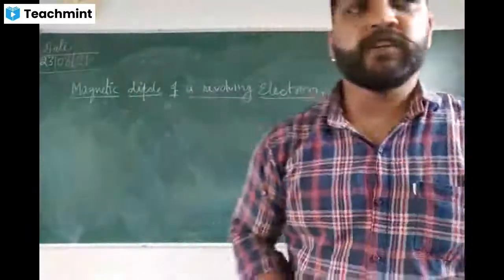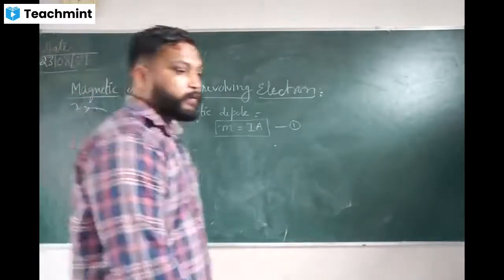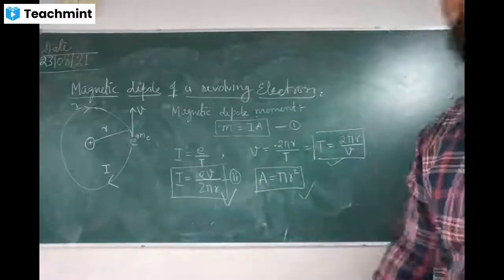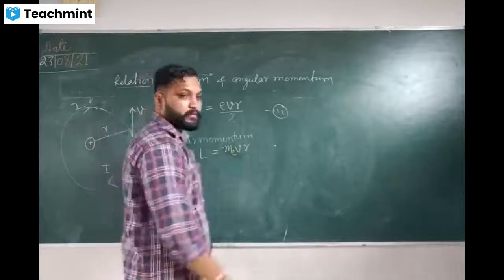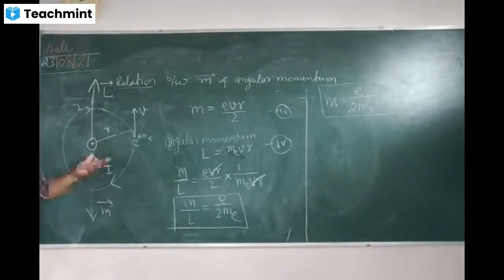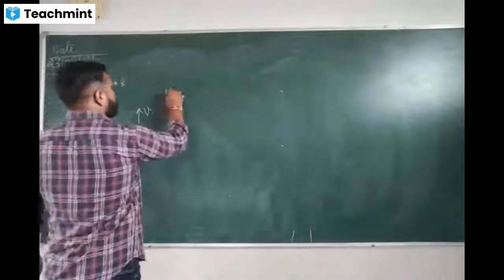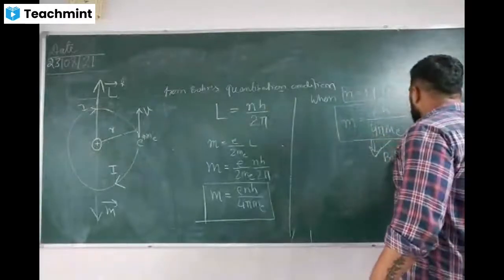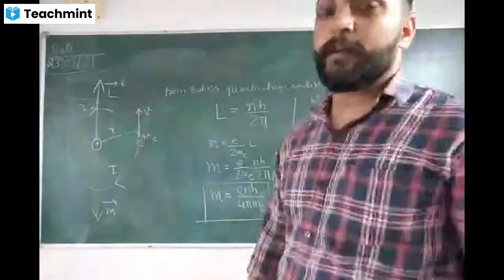Magnetic Dipole || Magentic Dipole of a revolving Electron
your query
Accelerationduetogravity anditsvariationwithaltitudeanddepth.
Geo-stationarysatellites.
Pressuredue toafluidcolumn
astronomicaltelescopes(reflecting and refracting)andtheirmagnifyingpowers.
Stokes law
Bernoulli'stheoremanditsapplications.
Coulomb'slaw-forcebetweentwo-pointcharges
superpositionprinciplean continuouschargedistribution
Electric field
electricfield duetoapointcharge
applicationsto indfieldduetoinfinitelylongstraightwire
dipoleandsystemof charges
electricalpotentialenergyofasystemoftwo-pointchargesand
ofelectricdipoleinanelectrostaticfield.
SemiconductordiodeI-Vcharacteristicsinforwardandreversebias
Specialpurposep-njunctiondiodesLED,
Composition and size of nucleus Nuclear force Mass-energy relation, mass
defect, nuclear fission, nuclear fusion.photoelectric effect
Matter waves-wave nature of particles, de-Broglie relation
inside a conductor. Dielectrics and electric polarisation, capacitors and capacitance, combination of
capacitors in series and in parallel, capacitance of a parallel plate capacitor with and without
dielectric medium between the plates, energy stored in a capacitor.
Electric current, flow of electric charges in a metallic conductor, drift velocity, mobility and their
relation with electric current; Ohm's law, electrical resistance, , electrical energy and power, electrical resistivity and conductivity; temperature dependence
of resistance. Internal resistance of a cell, potential difference and emf of a cell, combination of cells
in series and in parallel, Kirchhoff's laws and simple applications,
Concept of magnetic field, Oersted's experiment. Biot - Savart law and its application to current
carrying circular loop. Ampere's law and its applications to infinitely long straight wire. Straight
toroidal solenoids (only qualitative treatment), force on a moving charge in uniform magnetic
electric fields. Force on a current-carrying conductor in a uniform magnetic field, force between two parallel current-carrying conductors-definition of ampere, torque experienced by a current loop in uniform magnetic field; moving coil galvanometer-its current sensitivity and conversion to ammeter
and voltmeter.
Electromagnetic induction; Faraday's laws, induced EMF and current; Lenz's Law, Eddy currents. Self
and mutual induction Alternating currents, peak and RMS value of alternating current/voltage; reactance and impedance;
LC oscillations  LCR series circuit, resonance; power in AC circuits. AC
generator and transformer.Simple harmonic motion (S.H.M) and its equation; phase; oscillations of a loaded spring- restoring
force and force constant; energy in S.H.M.
 Wave front and Huygen's principle, reflection and refraction of plane wave at a plane
surface using wave fronts. Proof of laws of reflection and refraction using Huygen's principle.
Interference, Young's double slit experiment and expression for fringe width, coherent sources and
sustained interference of light, diffraction due to a single slit, width of central maximum
derivation
Refraction of light, total internal reflection and its applications, optical fibers, refraction
at spherical surfaces, lenses, thin lens formula, lensmaker's formula, magnification, power of a lens,